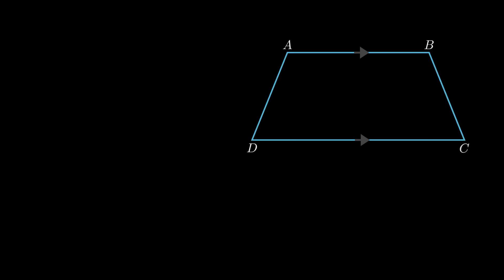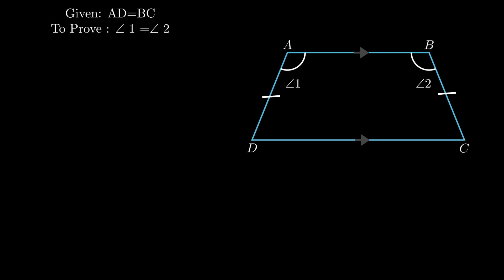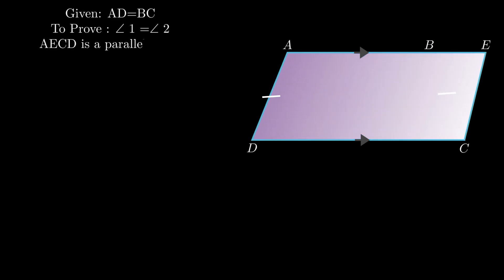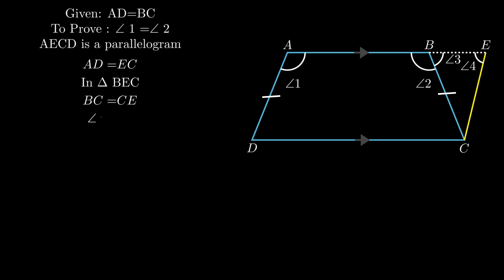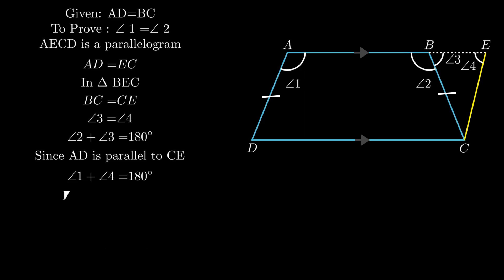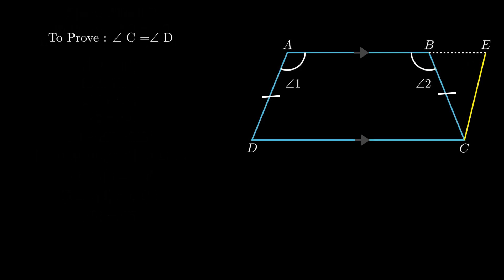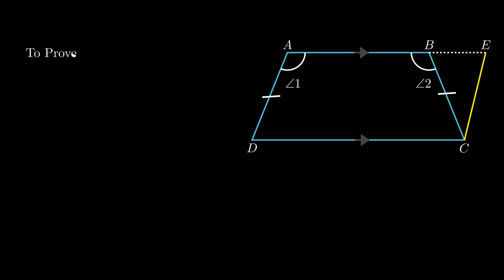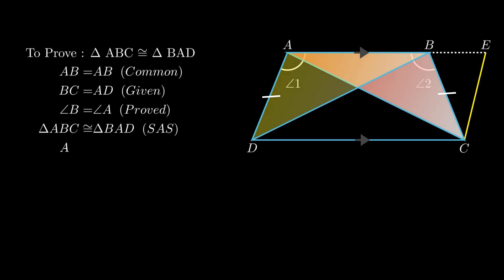ABCD is a trapezium in which AB || CD and AD = BC (see figure). Show that......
This video is solution to the problem based on quadrilateral.
The video uses visualization using manim and provides detailed explanation of the problem.